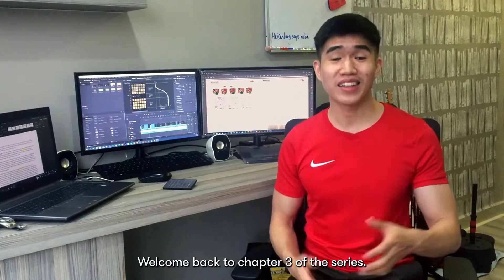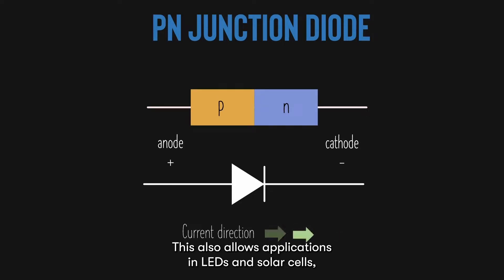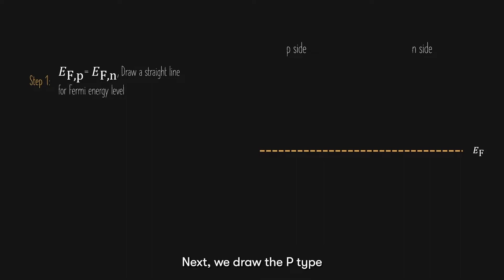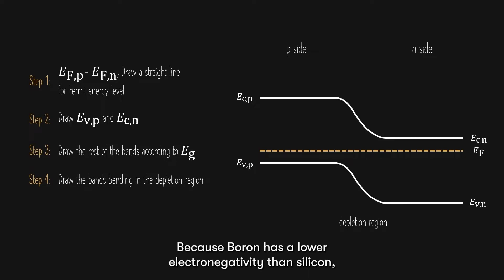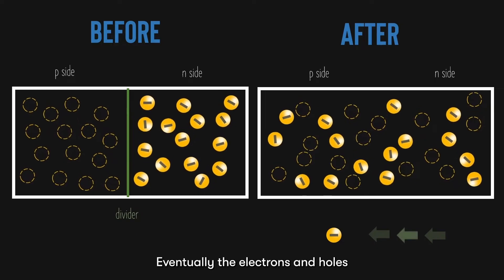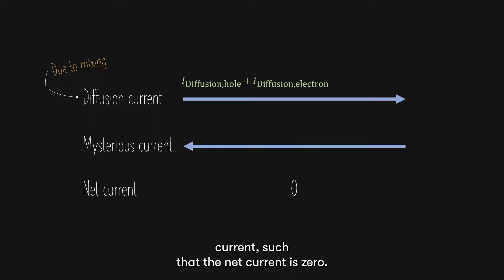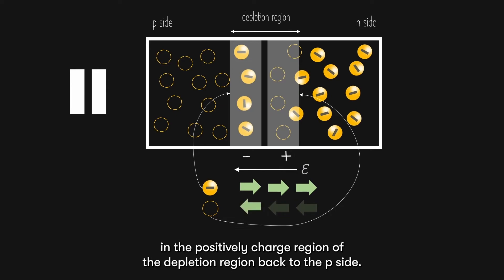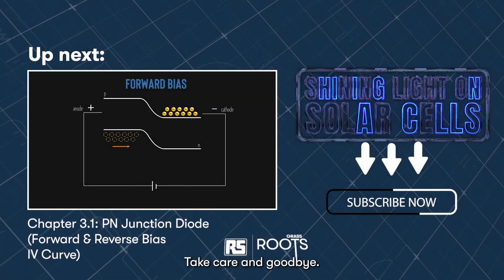Shining Light on Solar Cells - Chapter 3.0: PN Junction Diode (Drift and Diffusion)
In Chapter 3.0 of the video series "Shining Light on Solar Cells", we begin by introducing PN junction diodes, starting by talking about drift and diffusion currents.